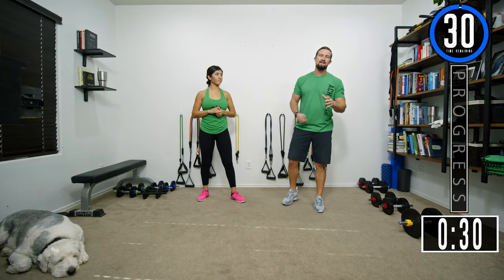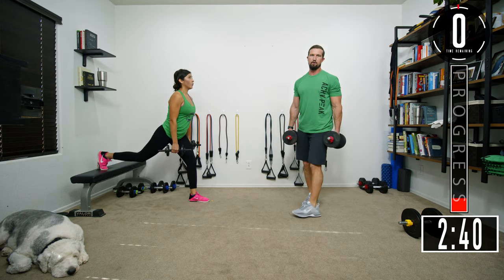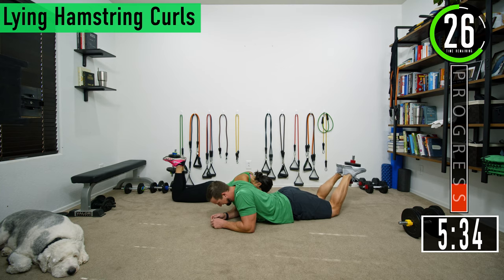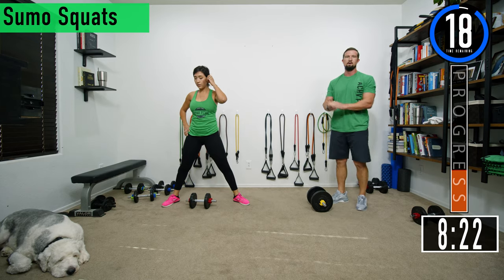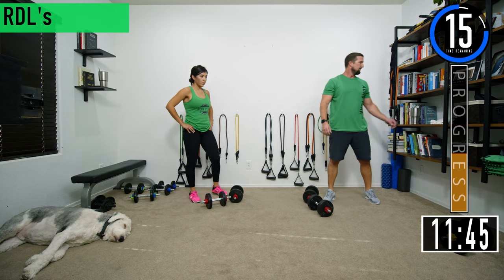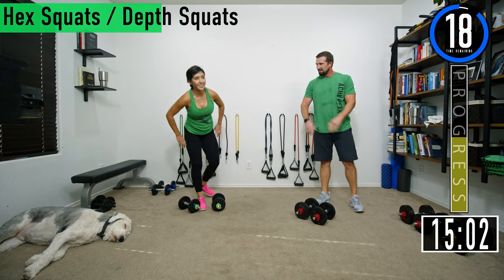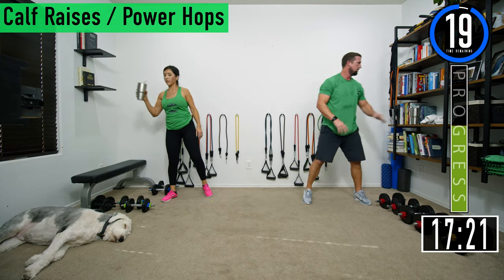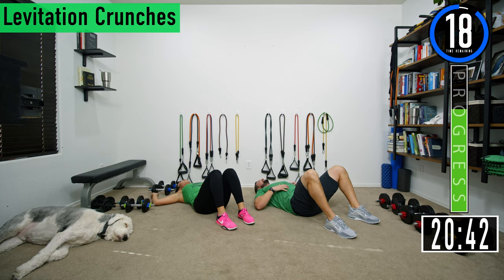Dumbbell Legs and Abs Workout - Straight Sets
✅ Join The ACHV PEAK Community to receive special discounts, private workouts, and more

OVERVIEW:
 •  9 total exercises performed one at a time
 •  3 sets of each exercise
 •  40 sec on // 20 sec off // 40 sec Ext Breaks
 • Duration: 32:20

EXERCISES:
 1. Static Lunges / Split Squats
 2. Lying Ham Curls
 3. Sumo Squats
 4. RDLs
 5. Hex Squat / Single Leg Depth Squat
 6. Calf Raise - Down Dog / Wall Push
 7. Levitation Crunches
 8. Side Crunch or Side Plank Crunch / Plank Twist
 9. Hip Ups